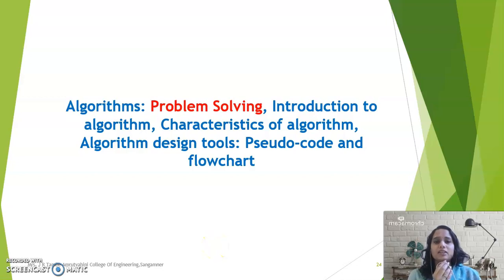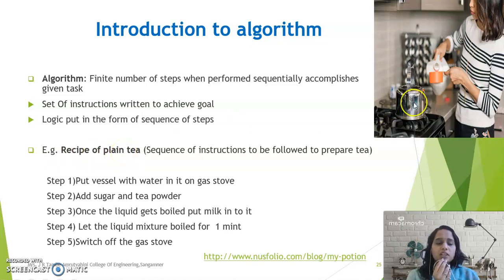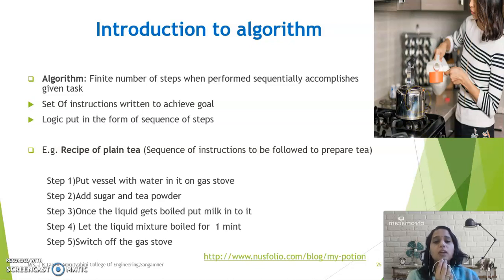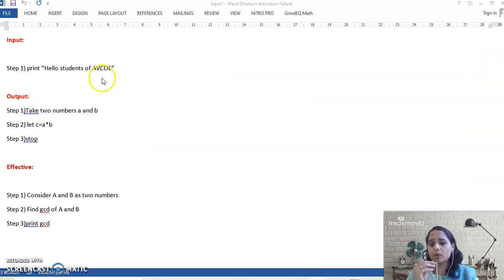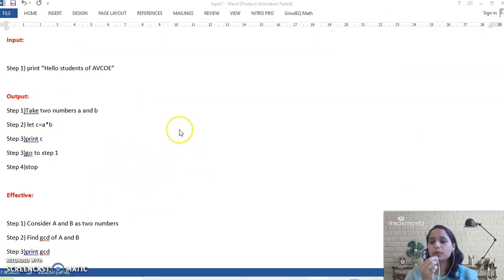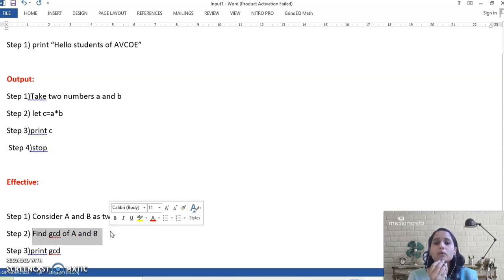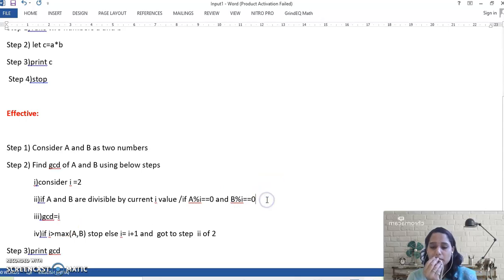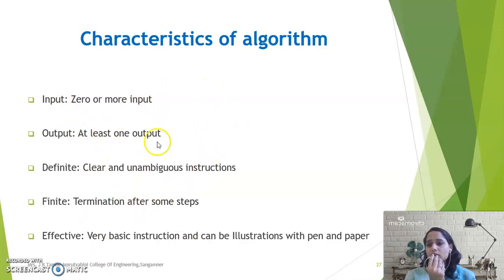algorithm and its characteristics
Introduction to algorithm and its characteristics explained with examples